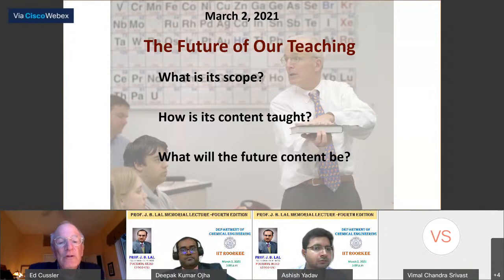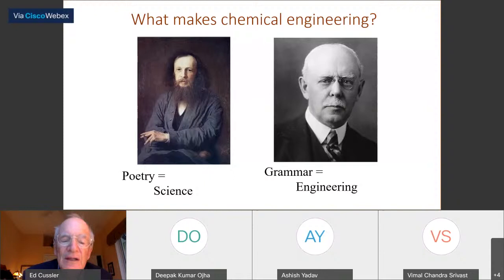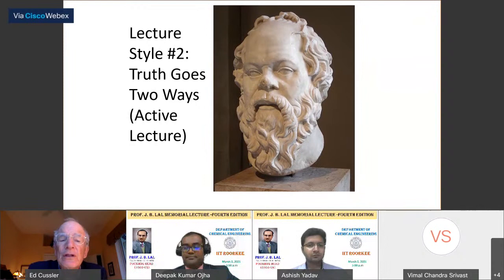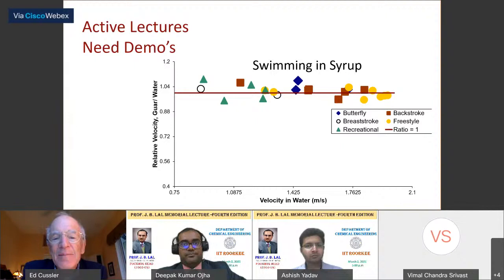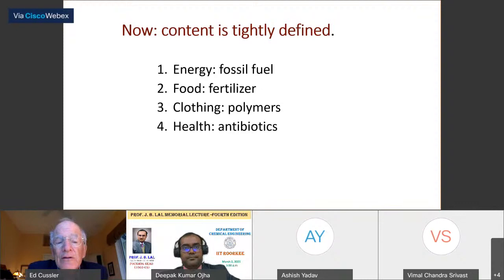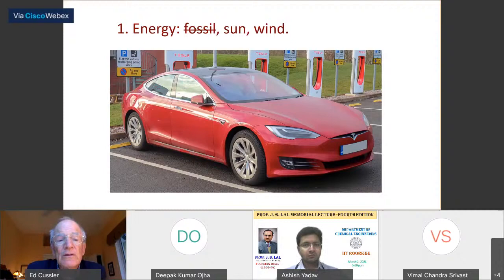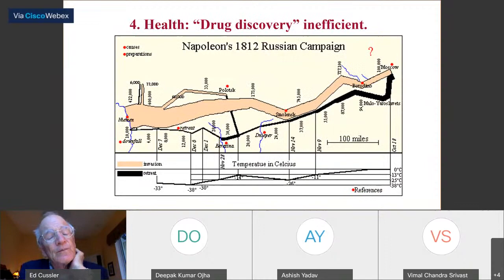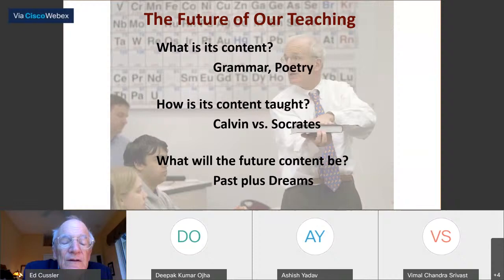4th Prof. J. B. Lal Memorial Lecture